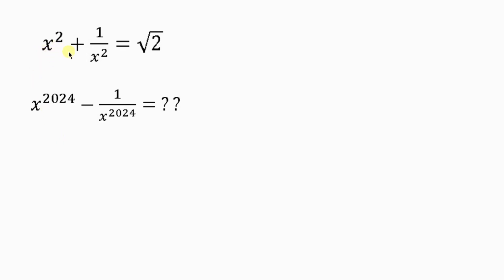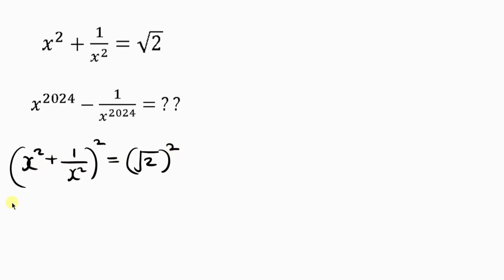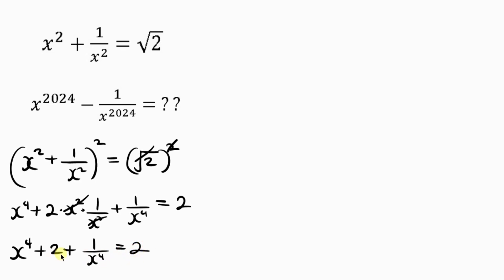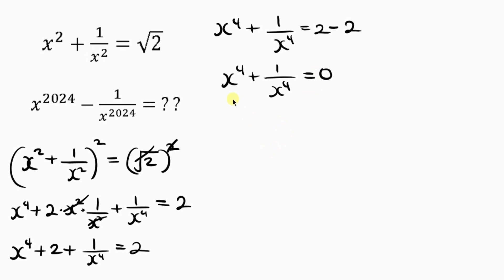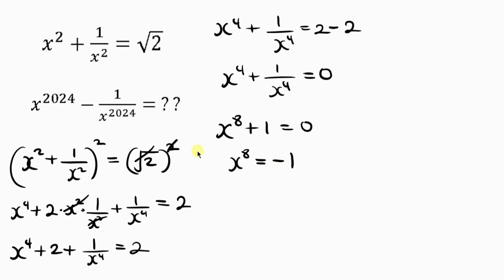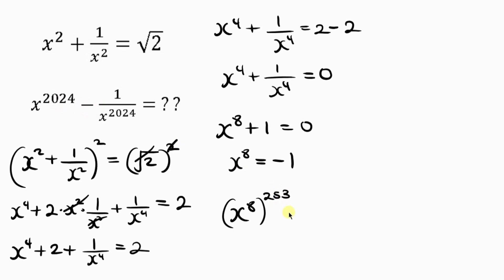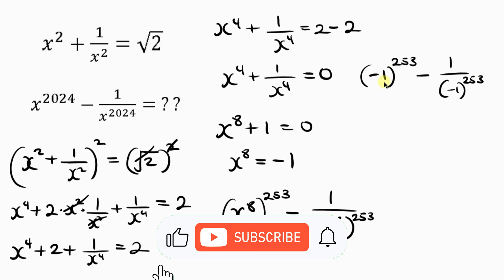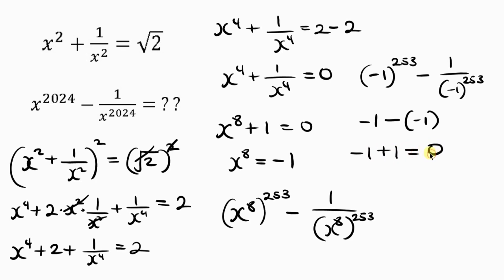A very nice olympiad solution | Algebra | You need to see this trick!!!